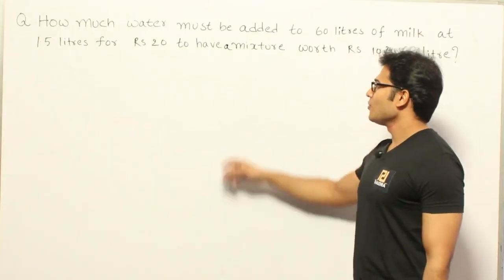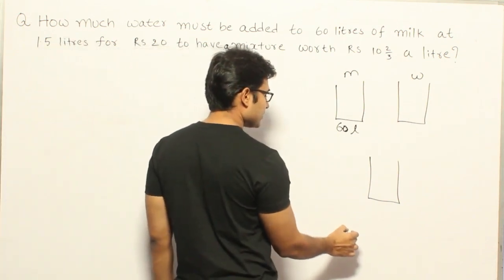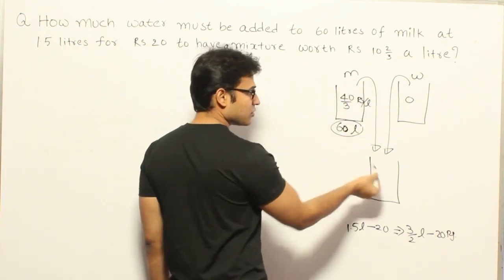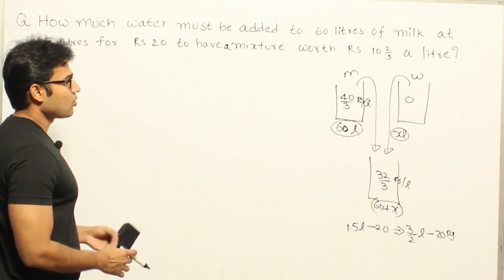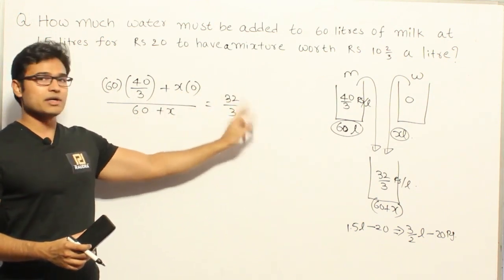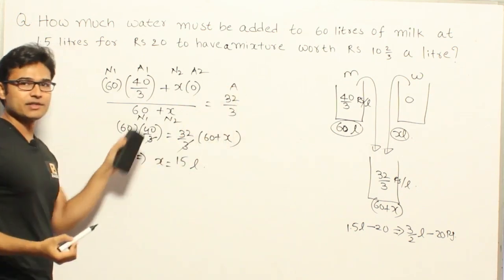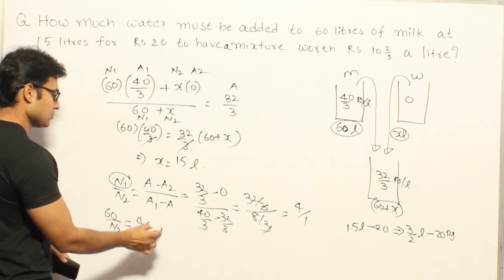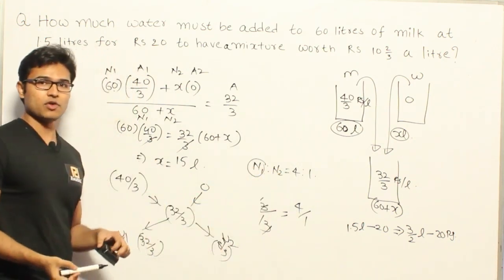Aptitude | Alligation & Mixture | Example 10 on Alligation and Mixtures | Ravindrababu Ravula